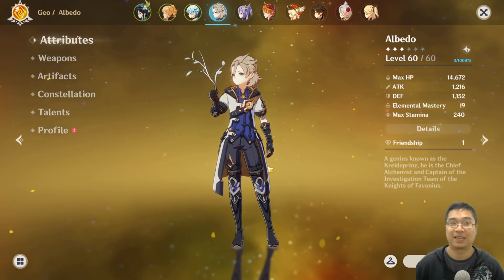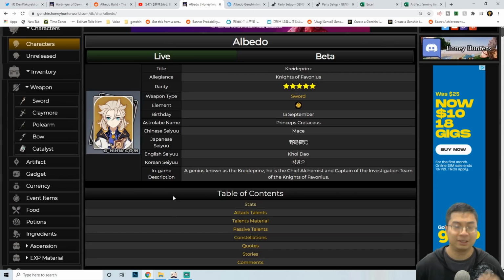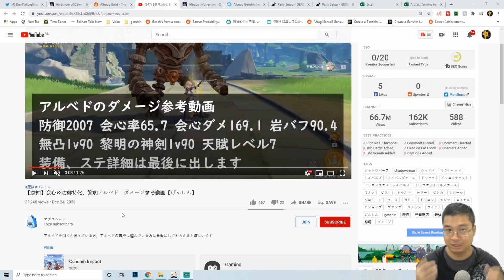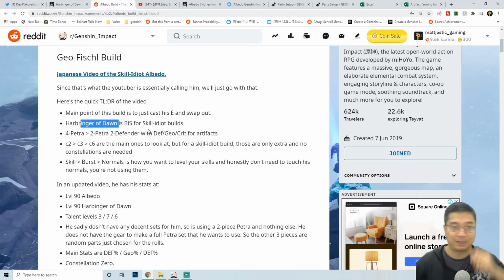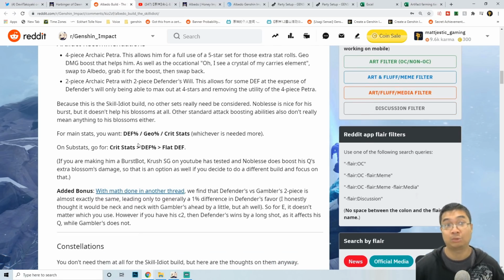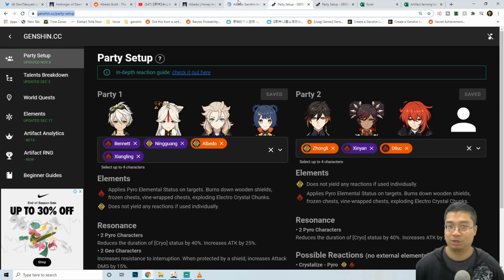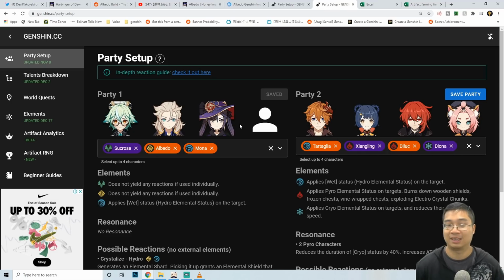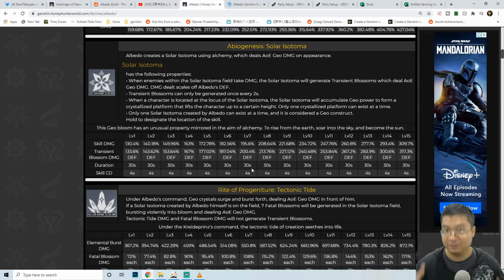NEW META Albedo Maxed DEF Build! MUST TRY ★★★ Weapon For Albedo!! | Genshin Impact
The Latest Meta Albedo Build Is Here! Max DEF% & Crit Stats For Insane DMG Procs With His E Spell! An Incredible Geo Support With Huge Amount Of DMG!

Time Stamp
0:00 Intro
0:16 New META Albedo Build
0:47 Guide Overview
1:53 Albedo Build Theories
2:20 Albedo's Stats & Skill Indication
3:41 Amazing 3 Star For Albedo!
4:56 New Meta Albedo E Build
7:41 Albedo Artifact Set & Stat Options
11:01 Albedo Tips
11:59 Albedo Passives Are Great!
13:08 Albedo Party Set Up Guide
16:06 Albedo Party Demo
16:49 Save Those Swords!